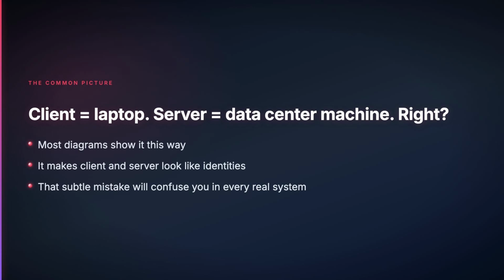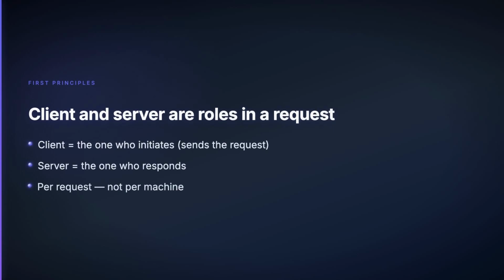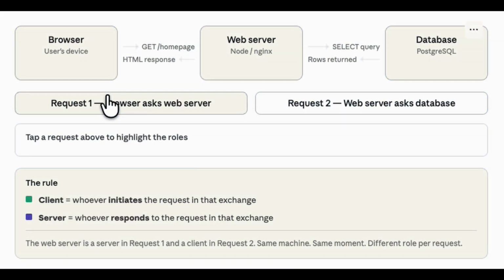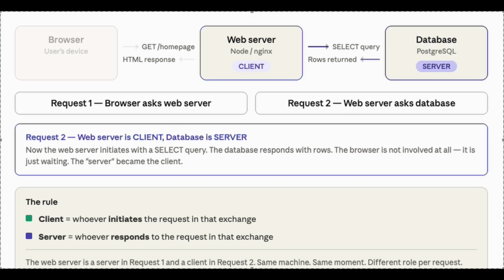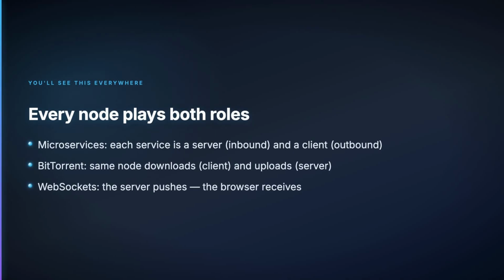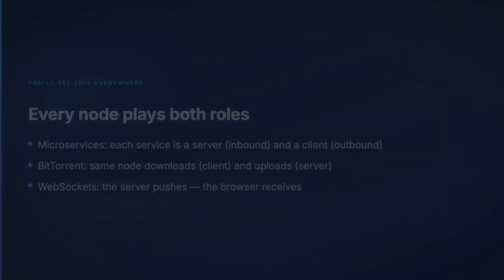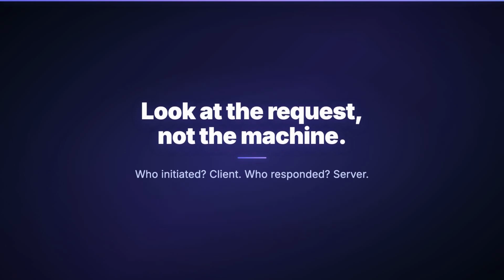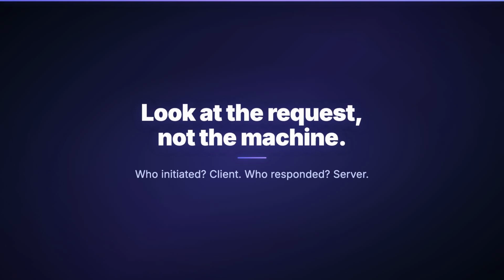The client-server model — roles are per-request, not per-machine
You've heard the words client and server a thousand times. But here's the thing — most explanations get it subtly wrong.

In this video:
→ Why client and server are roles in a request, not machine identities
→ How the same machine can be a client in one request and a server in another
→ The precise way to think about it: look at the request, not the machine